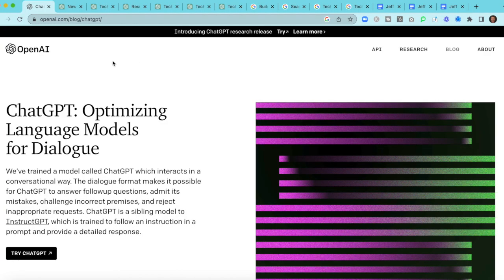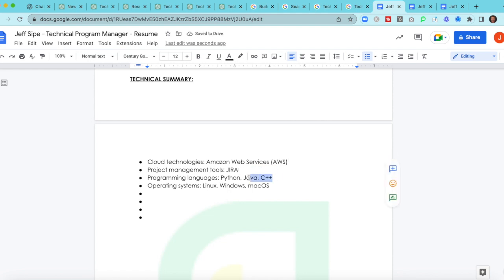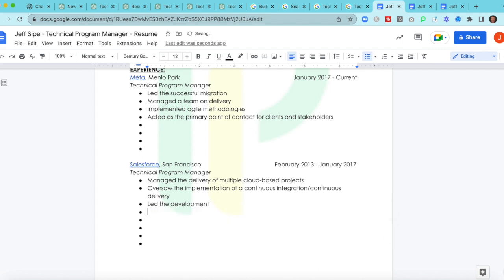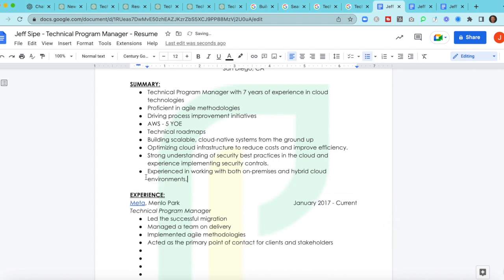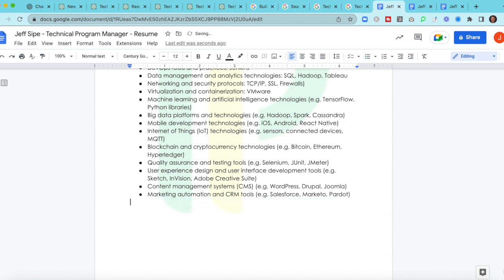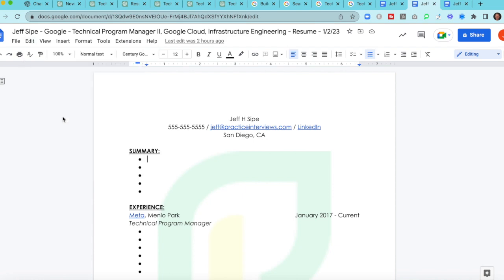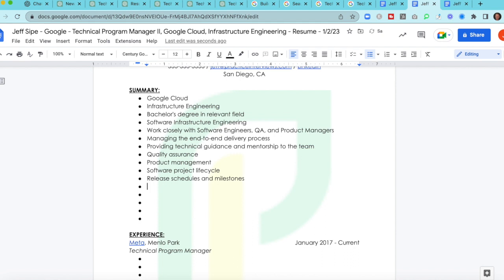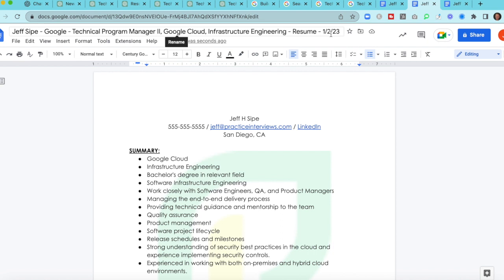Fire Your Resume Writer Use ChatGPT Instead!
1:1 Coaching Services (Practice interview / Strategy Session / Negotiation Coaching)

 / jeffhsipe